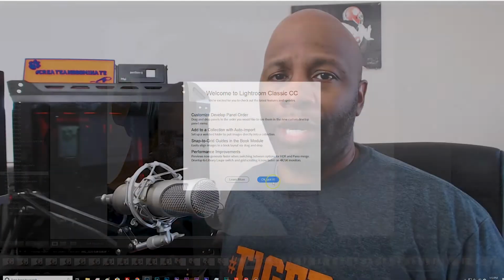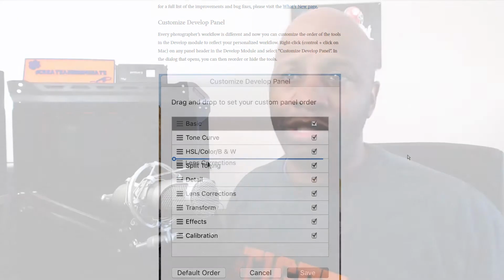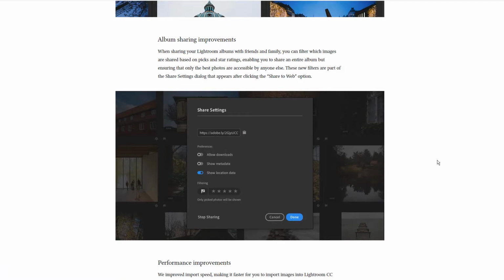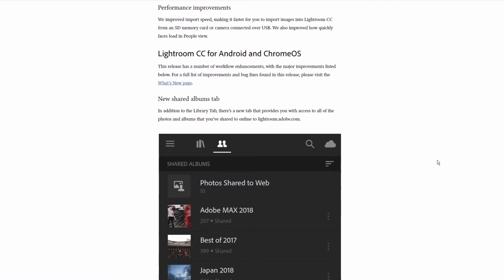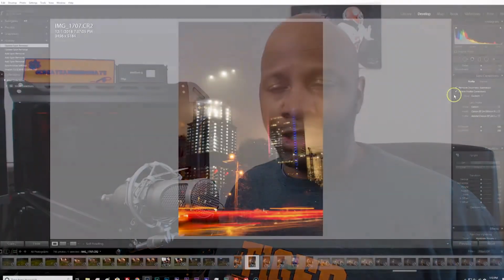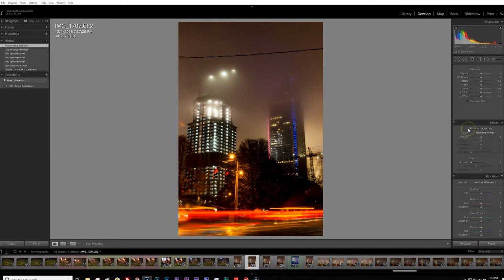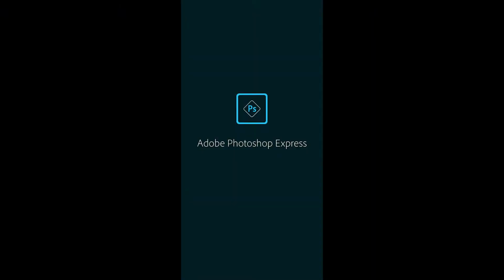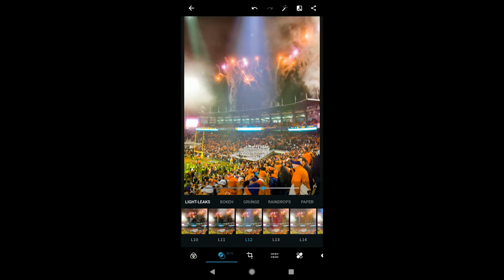The Shiny New Adobe Lightroom CC Updates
What's in the shiny new Adobe Lightroom CC updates? I also wanted to share another app I've been using from Adobe that recently updated.